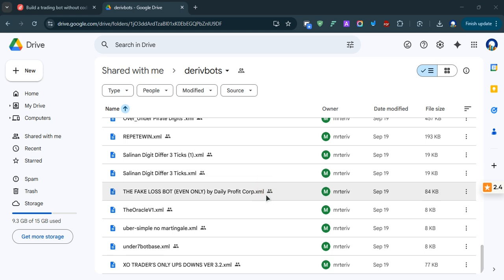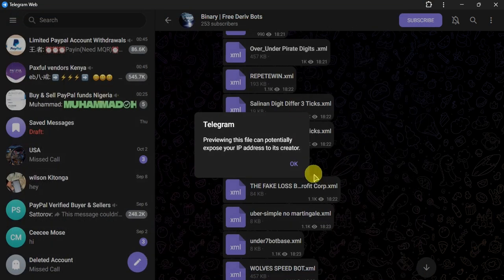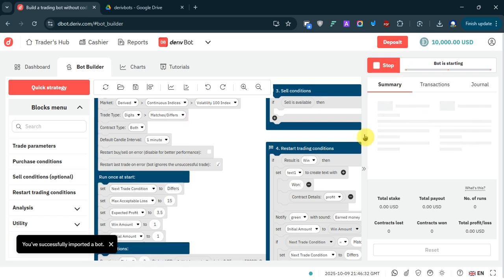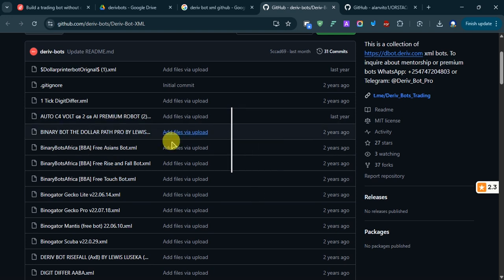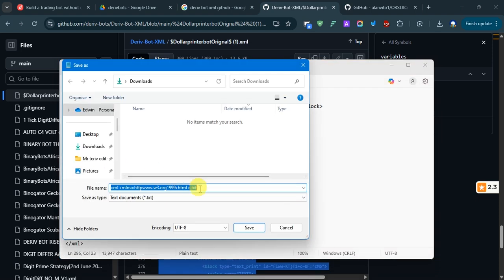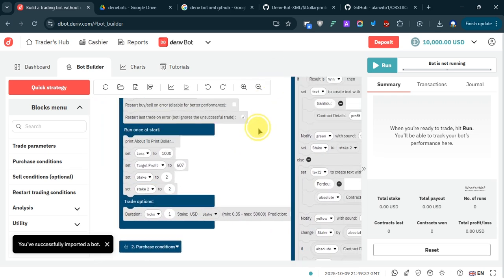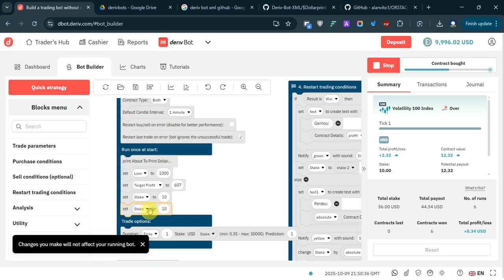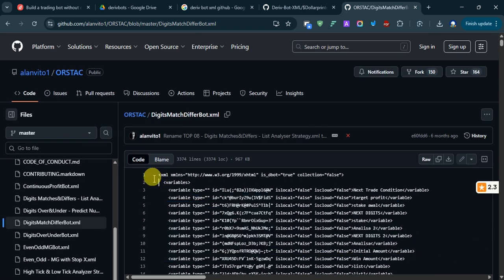How to Find Paid Deriv Bots for Free Online ( Safely)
In this video, I’ll show you how to find and access paid Deriv bots legally and safely — without paying for risky or fake versions. Many traders waste money on scam bots, so I’ll teach you smart ways to get high-quality, free or trial versions that actually work.

You’ll learn:
✅ How to find trusted Deriv bot creators offering free trials
✅ Where to get open-source or free DBot templates
✅ How to test and verify any bot before using real money
✅ The best platforms and communities to find reliable bots
✅ Red flags to avoid scams and fake “paid” bots

This video is perfect for beginners who want to explore Deriv trading bots and find safe, working strategies online.